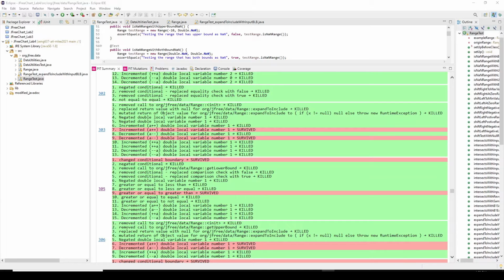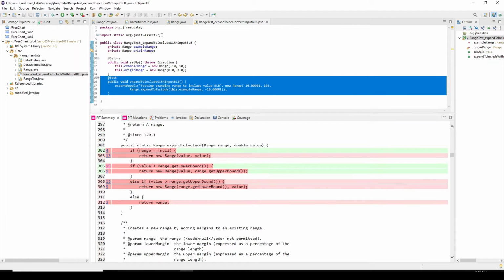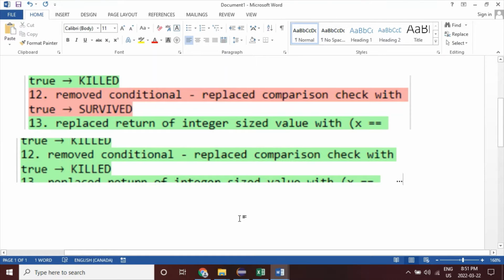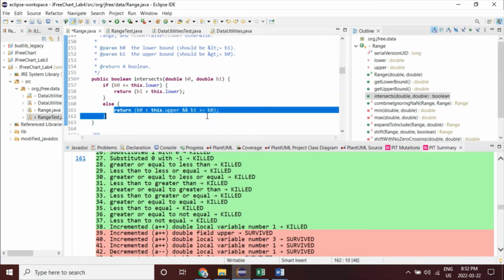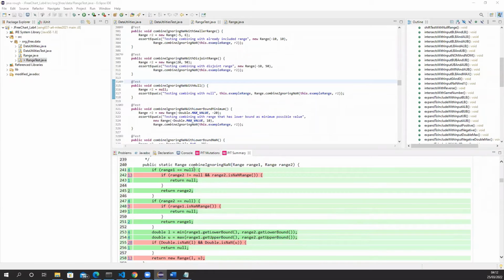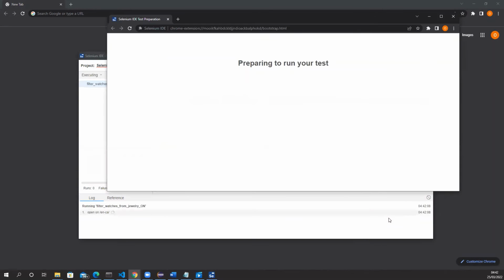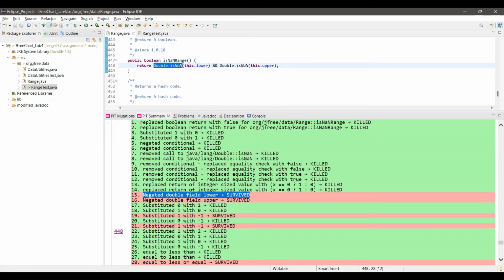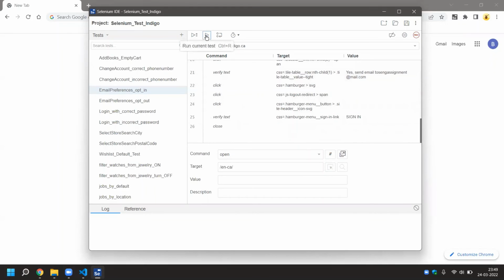Mutation Testing and Web App Testing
Demonstration of surviving and killed mutants using mutation testing on test cases developed in assignment 3, and testing functionalities of Indigo website using Selenium IDE.

FRAMEWORKS
👉 Pitest
👉 Selenium IDE
👉 EclEmma
👉 JUnit
👉 jMock

ASSOCIATION
🎓 Faculty: Schulich School of Engineering
🎓 Program: MEng Software Engineering
🎓 Course: SENG 637 Winter 2022
🎓 Type: Assignment 4